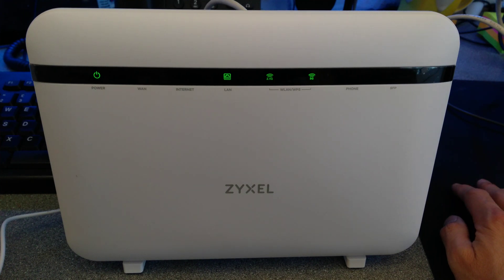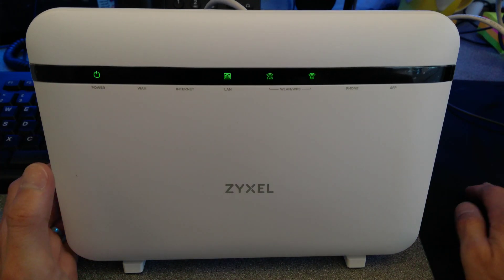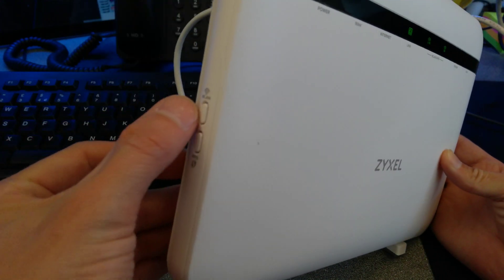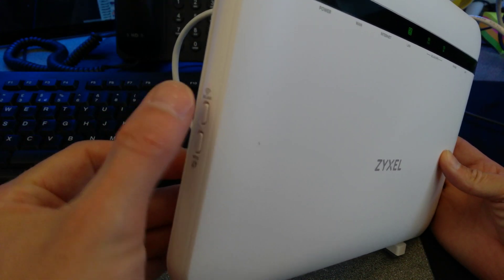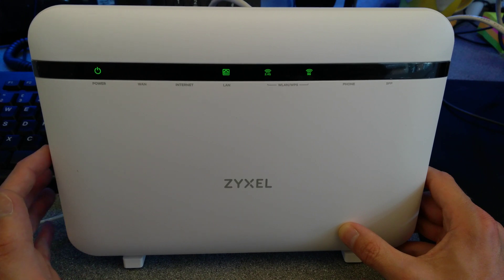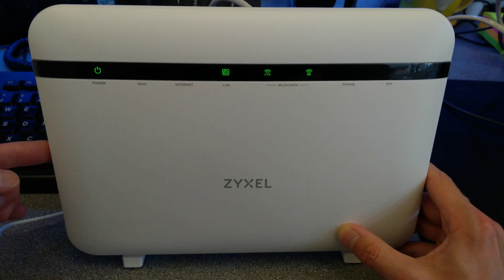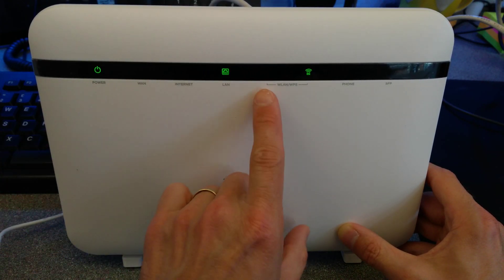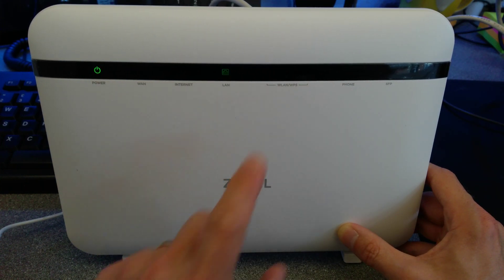How to turn wifi off on a Zyxel VMG8825-B50B - Button only!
How to turn wi-fi off on a Zyxel VMG8825-B50B VDSL / ADSL / FTTC / FTTP and Ethernet gigabit router.
Summary: Hold down the wireless button for just over 3 seconds and the wifi lights will go out.

Full router web interface: video coming soon!